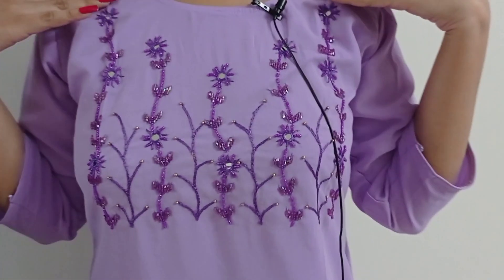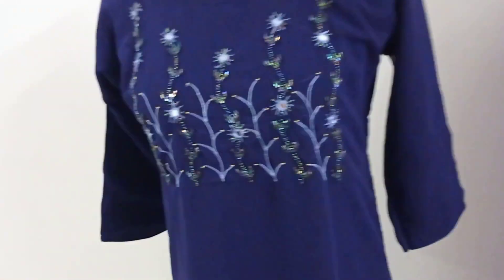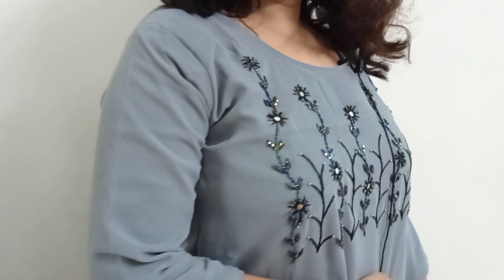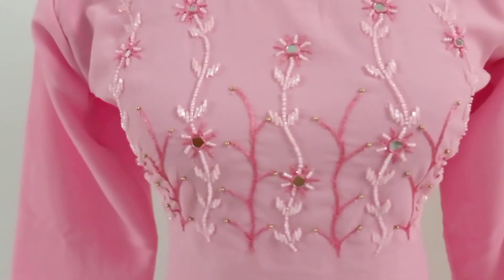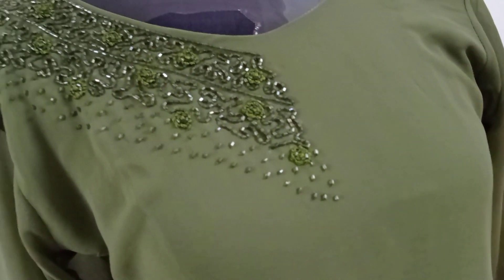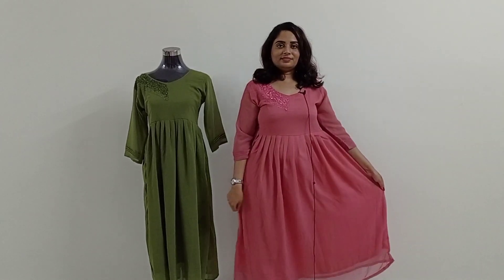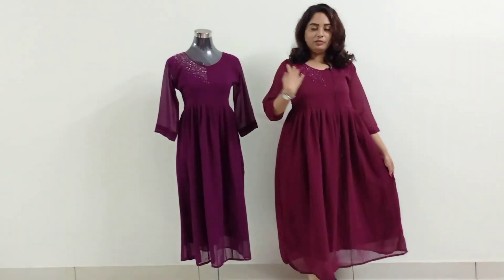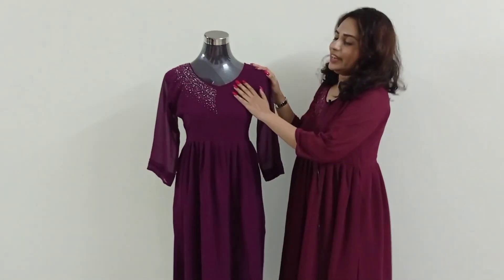Adipoli Georgette Handwork Tops @Campus Adoor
Campus Wedding Collections, Near Bridge, KSRTC Jn. Adoor, Kerala.691523

Karishma Silks, Near Traffic Signal, Ramanchira, Thiruvalla. 689101
No Cash on Delivery
Online Payment Available
Delivery:-
All India:- India Post

For Orders:-
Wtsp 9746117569